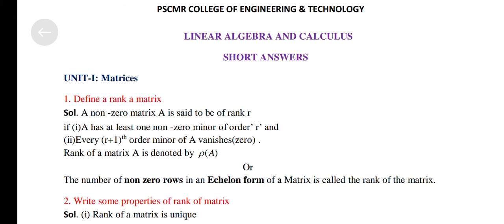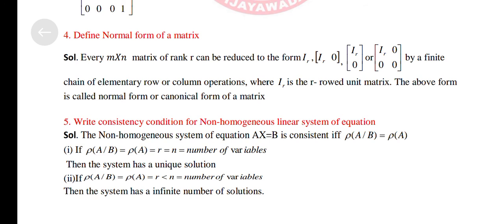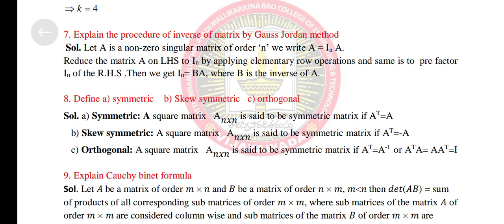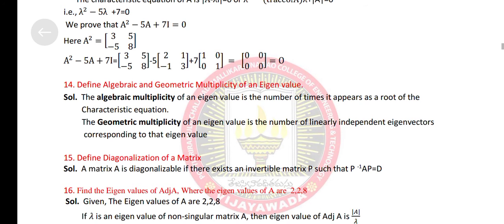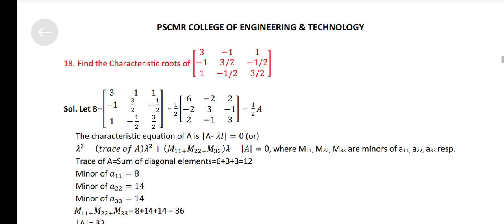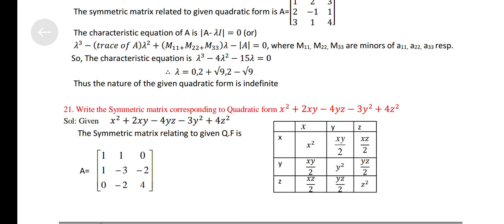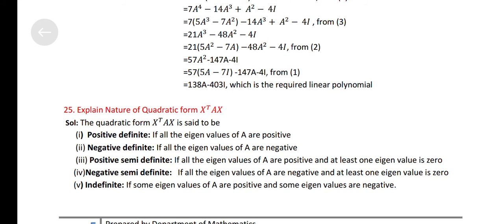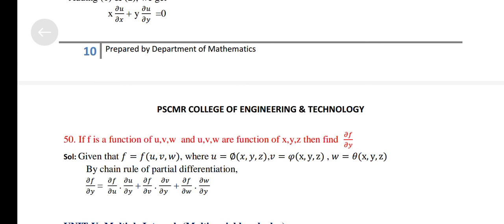r23 - jntuk mathematics -1 ( 2 marks short questions and answers )